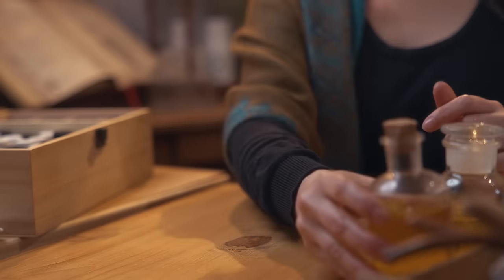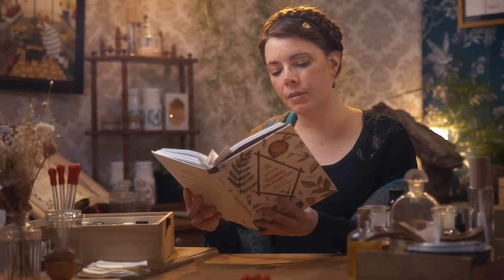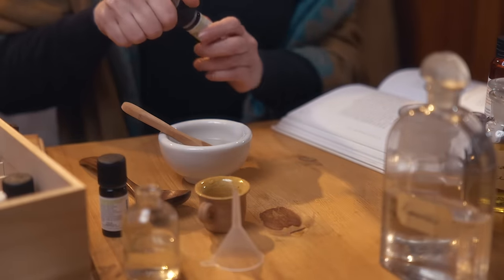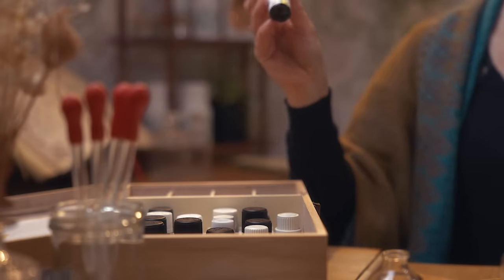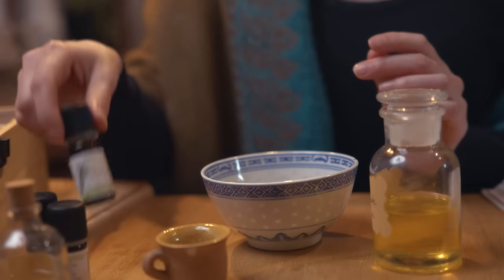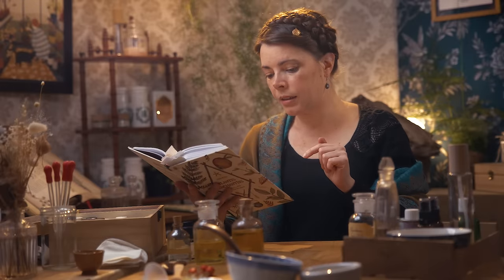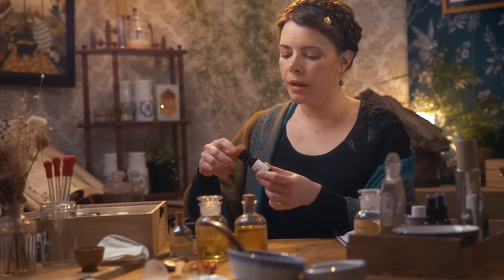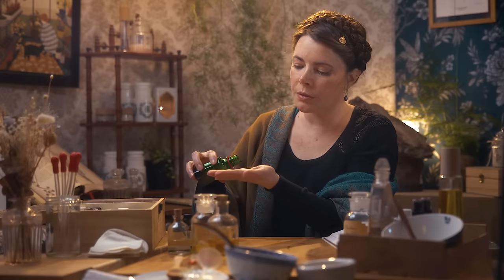Let’s make Oil Blends for Well-being | ASMR cozy basics (soft spoken DIY, glass, bottles, lids)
Good evening! Tonight let's dive into a very relaxing tutorial, exploring the properties of oils and making our own natural skin care products. Sleep well 😊

00:00 Intro
00:40 Book & ingredients
08:17 First recipe: citrus fruit face cleanser
16:47 Second recipe: massage oil
25:20 Third recipe: « sweet dreams » bath oil
34:25 Hand massage & goodnight

Help this video by adding subtitles! :) (please click on "add/edit subtitles" so you don't overwrite any other version):
Rassya Lathif (indonesian)
Montreyhatt (portuguese, brazilian)
Aurora Avril (vietnamese)
Margherita Bonatelli (italian)
Ue (japanese)
Virginiamedinaus, Sofia Ramirez (spanish)
Оля Тюряева (russian)

If you enjoyed this video, here are 2 others by @GentleWhisperingASMR & @WhispersRedASMR that I highly recommend:

MY GEAR :
‣ Camera : Sony As7III
‣ Lens: Samyang 24-70mm / 2.8 F
‣ Microphones / recorder : Sennheiser MK4 + Zoom livetrak8
‣ Tripod : Benro KH26NL